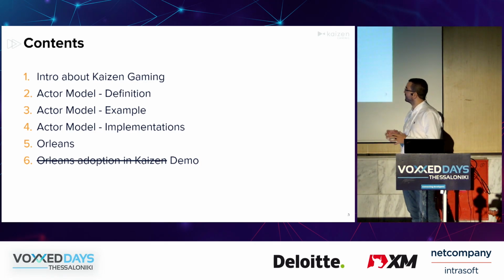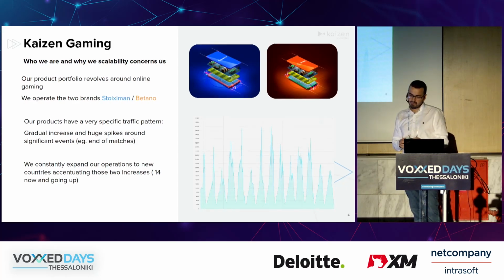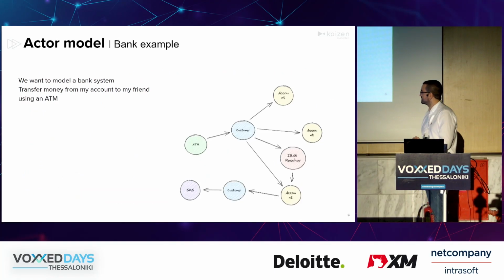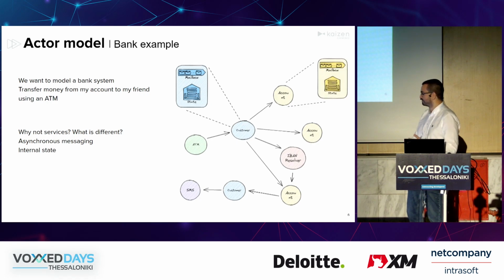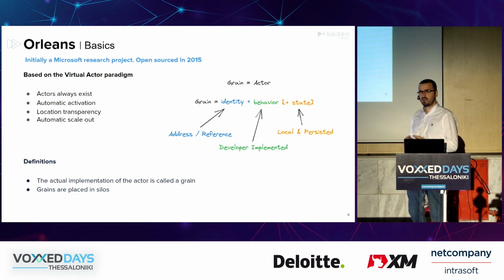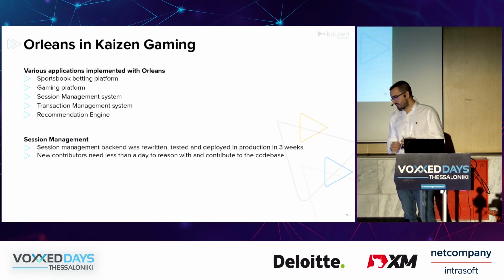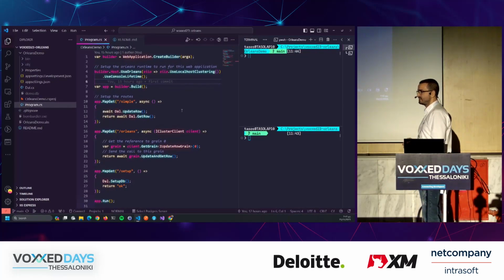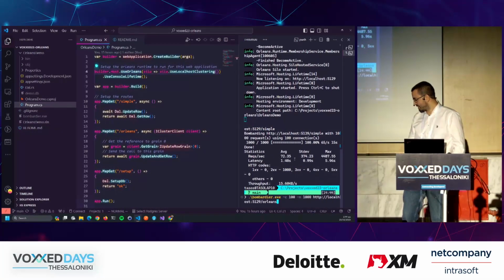Voxxed Days Thessaloniki 2023 - Scaling to 500k concurrent customers with orleans - Tasos Valsamidis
The GameTech industry has some very distinctive characteristics. Highly bursty traffic, that is focused mostly around the ending of sports games and is centered around the customer. For Kaizen Gaming there is another unwritten rule that says that a spike we see today will be the norm in a short amount of time. We are going to see how the actor model can help with accommodating such workload and why Orleans was chosen as the framework that would help us scale to 500k concurrent customers.